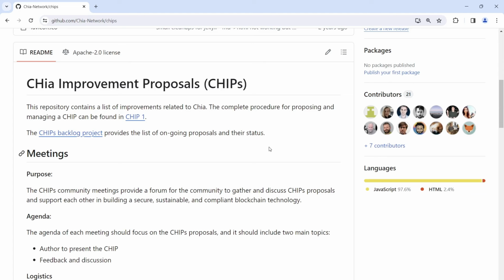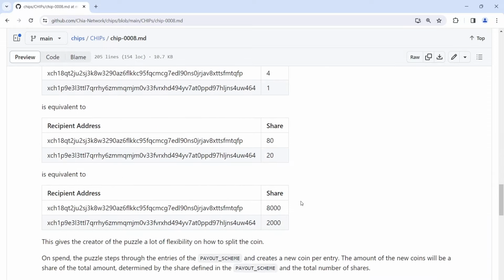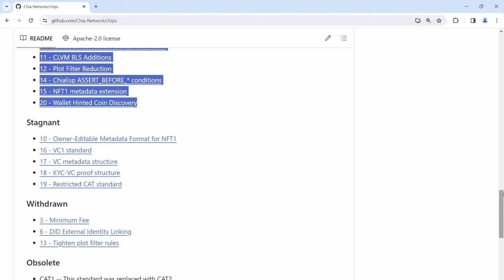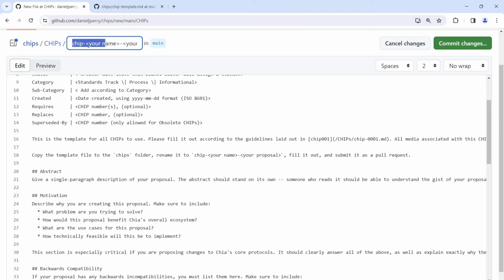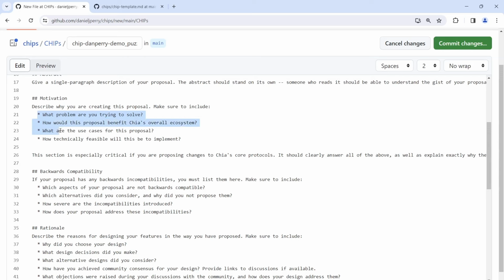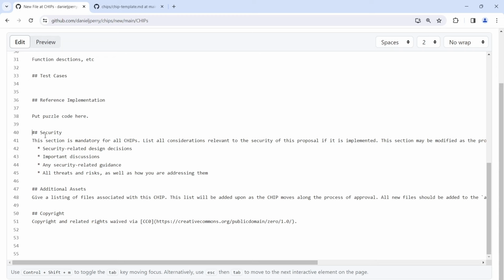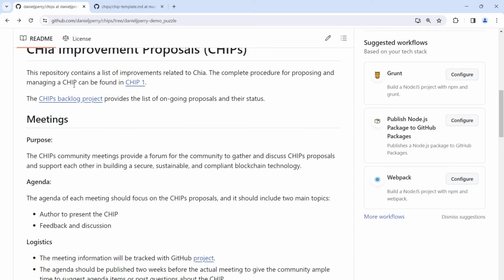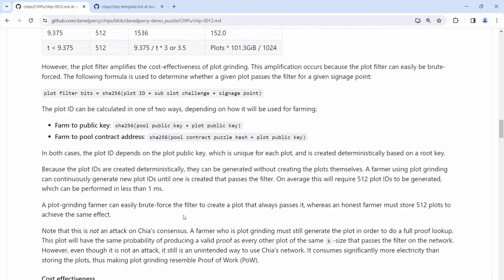CHIP Creation Tutorial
This video will show you how to create a CHia Improvement Proposal (CHIP).

Further reading:

• The chips channel in our Discord server also has lots of great resources